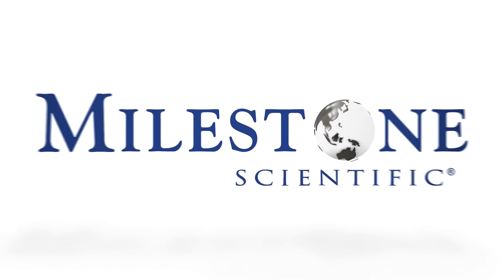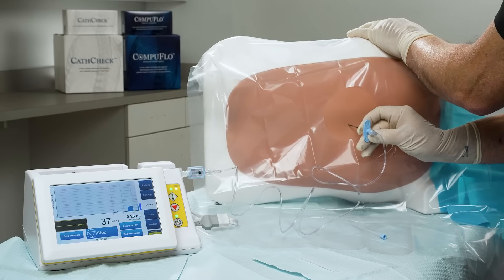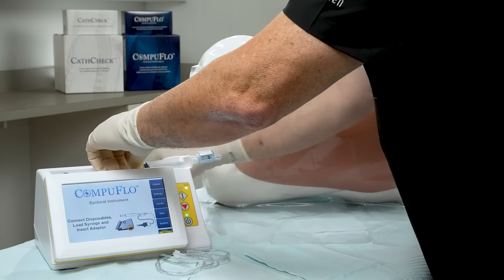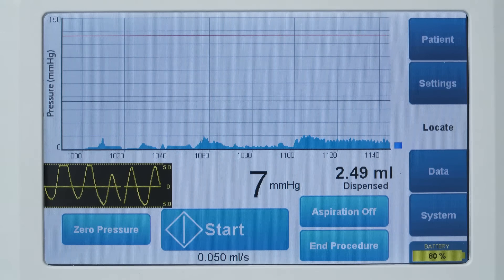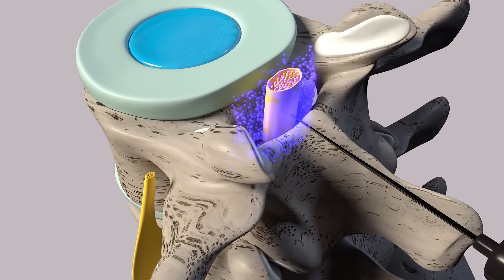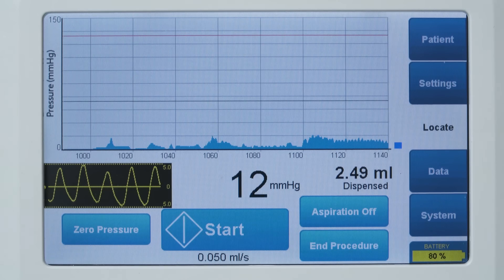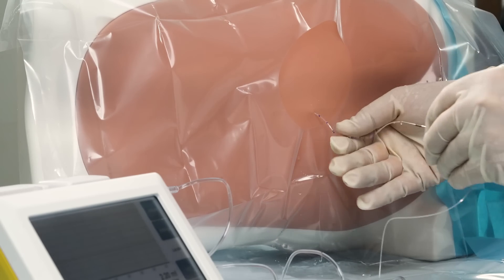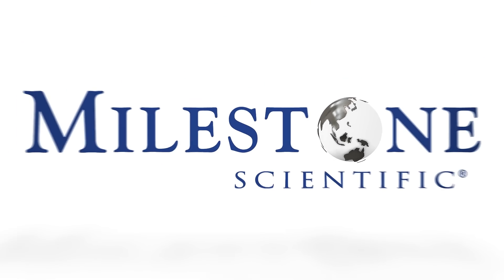Anesthesiology Technology for Labor & Delivery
The CompuFlo Epidural instrument, by Milestone Scientific (MLSS), offers objective detection of pressure changes to verify true loss of resistance and confirm epidural space within minutes.